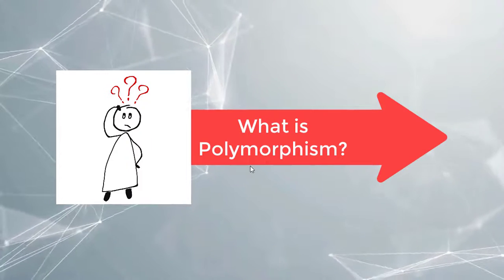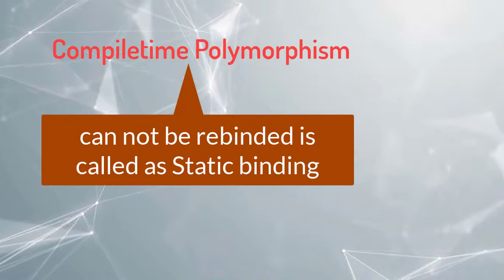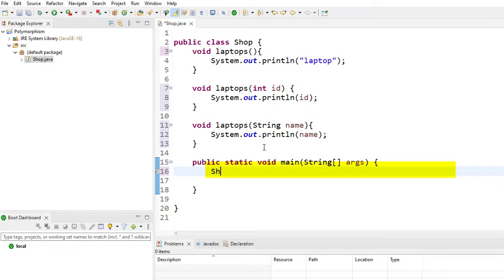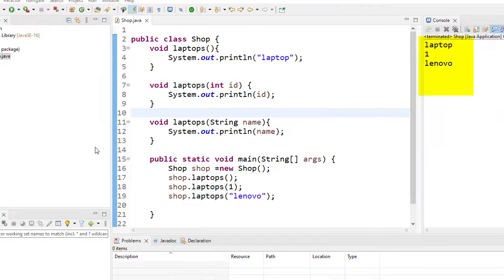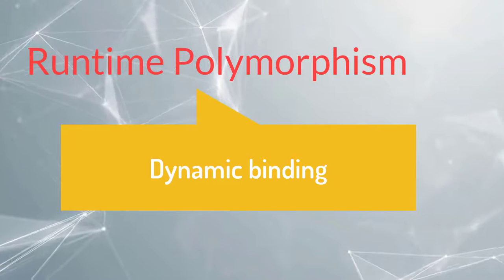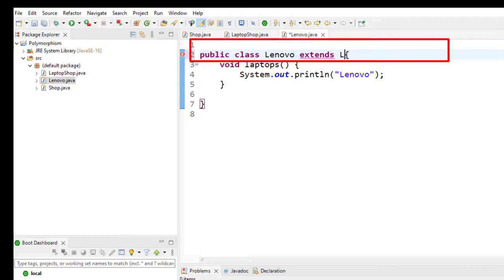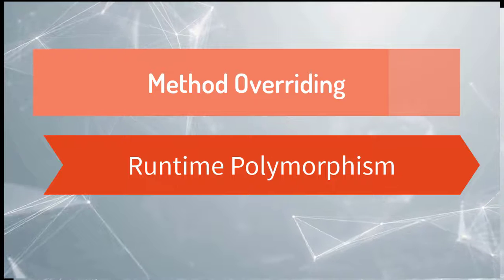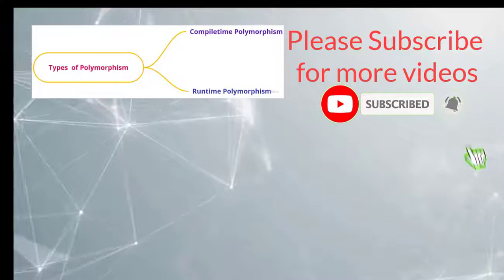# 8 Java Tutorial | Java polymorphism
@Gogetmyguru This # 8 Java Tutorial video covers the concept of Polymorphism and Different Types of Polymorphism in Java. In this Gogetmyguru YouTube video ,you will learn, what is polymorphism and different types of polymorphism in Java with Example for method overloading and method overriding and also the Advantages of Polymorphism in Java

⏱️TIMESTAMPS⏱️
0:00 Introduction to java Polymorphism, Java Tutorial
00:04 Types of polymorphism and advantages of polymorphism in java
00:08 what is polymorphism?
00:44 Types of polymorphism in polymorphism
00:52 compile time polymorphism and second one is run time polymorphism
00:56 what is compile time polymorphism
00:01 early binding
01:16 static binding
01:24 example for method overloading
04:04 run time polymorphism
04:20 late binding
04:28 dynamic binding
07:24 Advantages of polymorphism in java